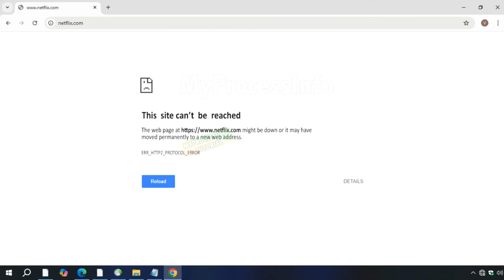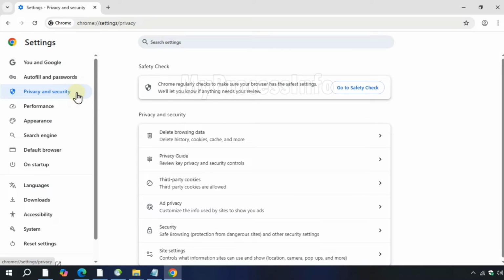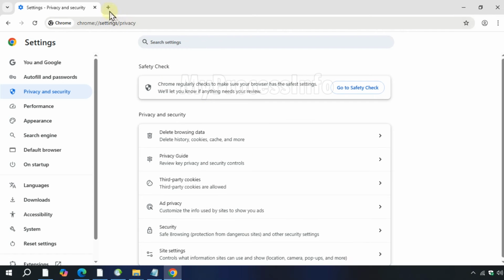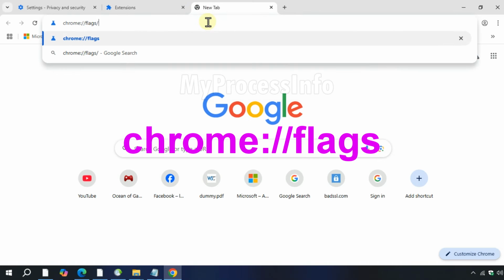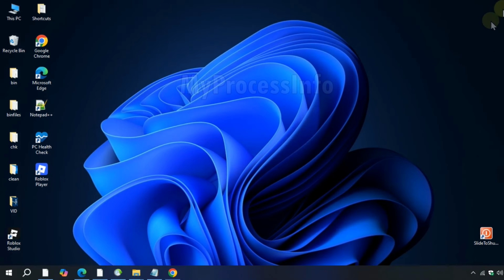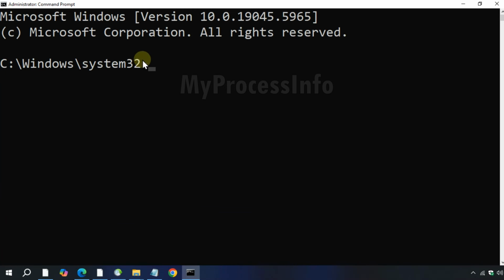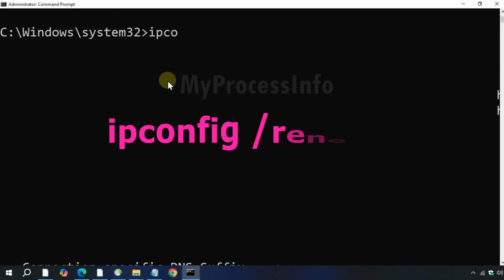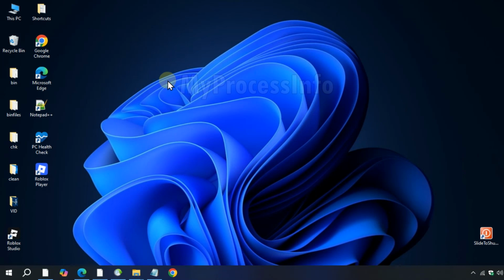[FIXED] How to Fix ERR_HTTP2_PROTOCOL_ERROR in Chrome/Edge?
Are you seeing the err http2 protocol error message while browsing websites on Chrome, Edge, or other browsers in Windows 10 or 11? This frustrating error often appears when your browser fails to load a webpage due to HTTP/2 connection problems. It may be caused by corrupted browser cache, VPN/Proxy interference, faulty browser extensions, or network misconfigurations.

In this video, we'll show you step-by-step how to fix this issue using easy and proven methods, including:

✅ What is ERR_HTTP2_PROTOCOL_ERROR
✅ Clearing browser cache and cookies
✅ Disabling unnecessary extensions
✅ Flushing DNS and resetting Winsock
✅ Checking your VPN or Proxy settings
✅ Updating browser and Windows

No technical knowledge required—just follow the steps and get back online!